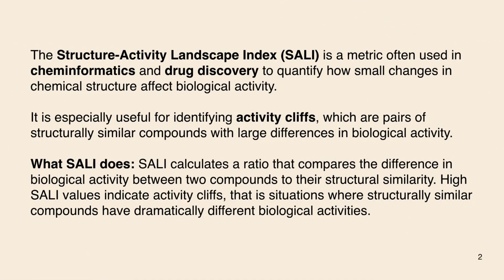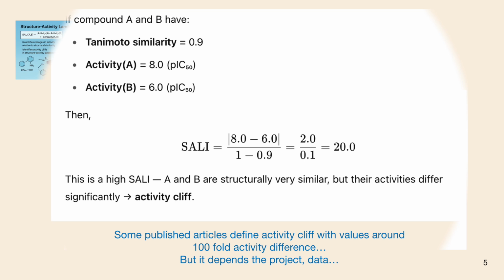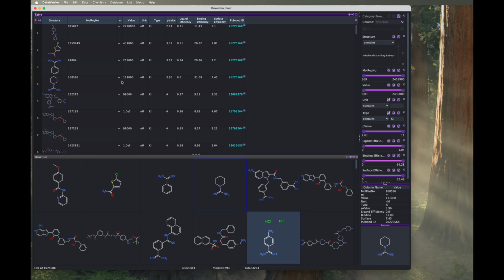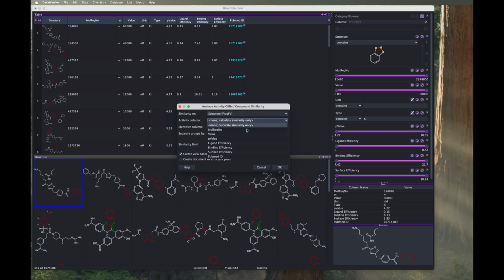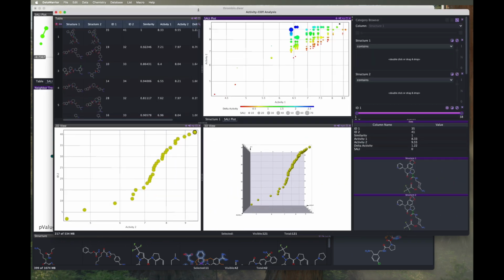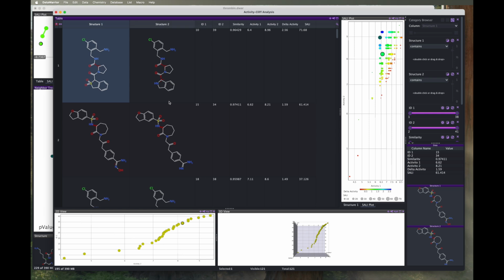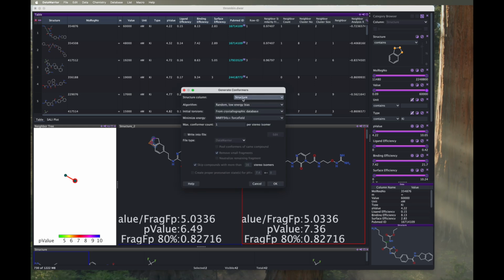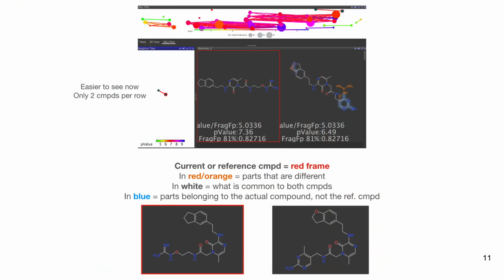Introduction to DataWarrior (part 6)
We’re going to explore the Structure-Activity Landscape Index, a method that helps us understand how small structural changes in molecules can lead to big differences in biological activity. We’ll start with a brief background on what Structure-Activity Landscape Index is and why it’s important for hit optimization in drug discovery. Then, we’ll move to a hands-on demonstration using DataWarrior, where we’ll analyze a dataset of thrombin inhibitors, the same dataset we created in part 5. Along the way, we’ll also test a few useful features of the DataWarrior package that can help us better investigate chemical compounds. By the end of this short video, you’ll know how to calculate the Structure-Activity Landscape Index, identify activity cliffs, and apply these insights to guide your hit-to-lead optimization process.

🤖🎙️🌀 Narrated with Chatterbox TTS, an AI voice model built in Python and custom-tuned on my own voice, slightly robotic, occasionally confused, but always delivering real science stories❗Cover image generated using Qwen.ai.

Timestamps
0:00 Introduction to Structure-Activity Landscape Index or SALI
5:53 Hands-on with DataWarrior: preparing a small dataset downloaded from ChEMBL
7:47 How to compute SALI values and generate similarity maps
10:20 Performing activity-cliff analysis
15:11 Build compound 3D structures in DataWarrior
17:11 Revisiting structural comparison and activity cliffs & closing remarks